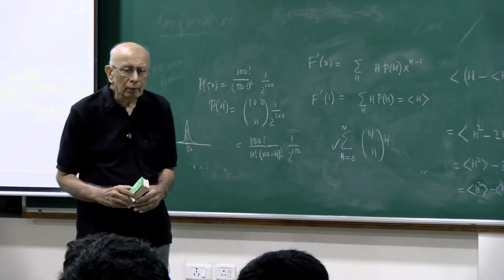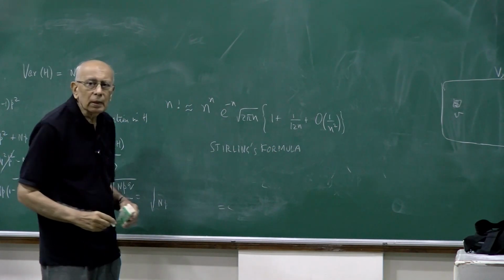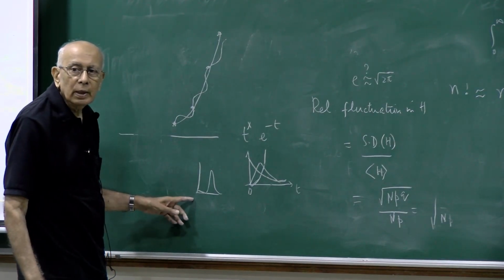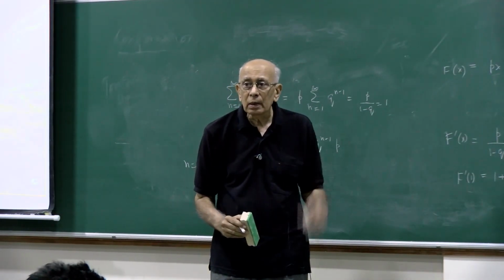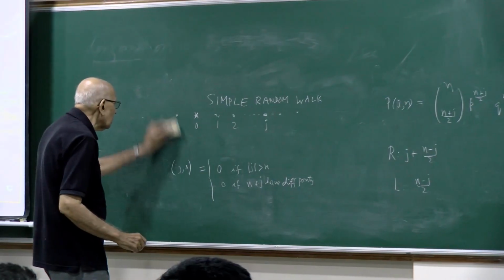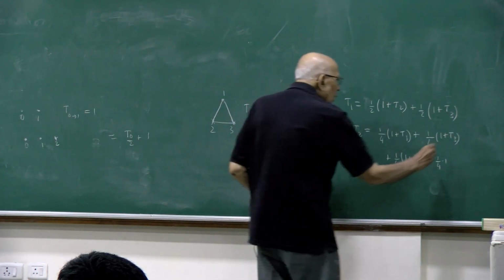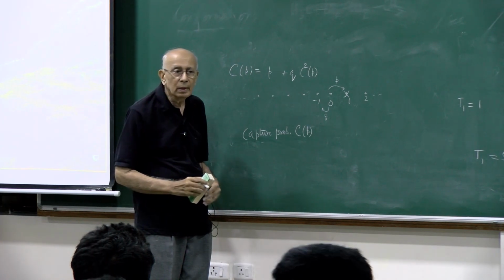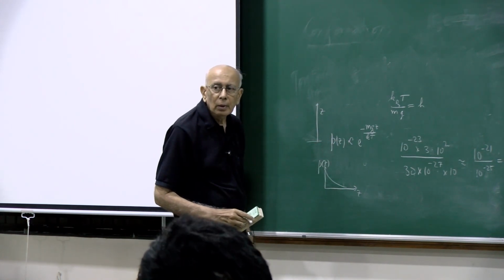Statistics and Probability Part 02